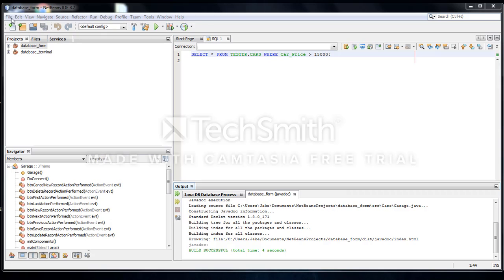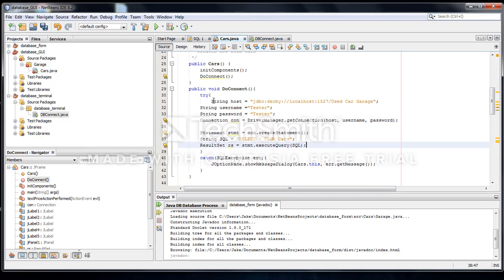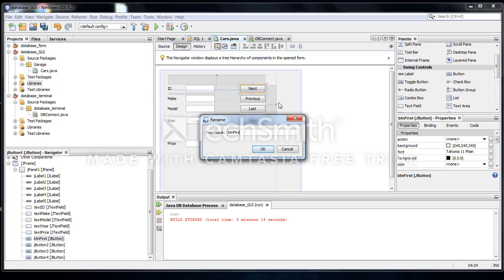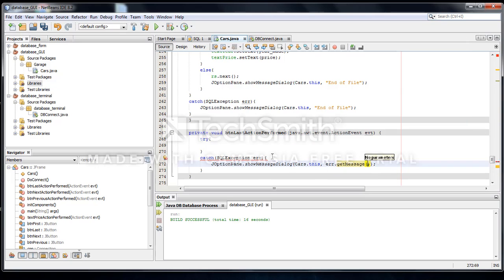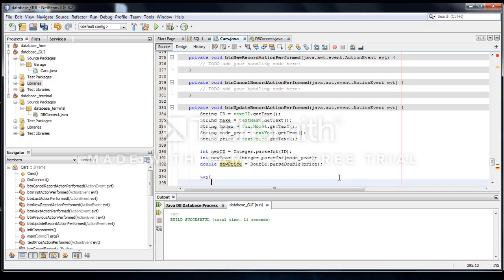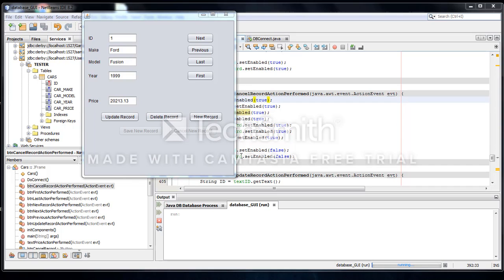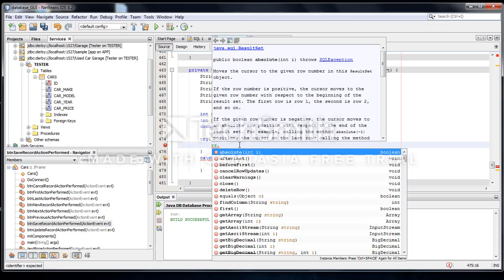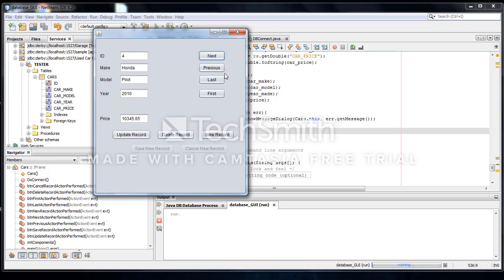Jake Hawkins Database Lesson #3 (Building a GUI for our Database)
This is the final video of the database introductory lessons. This video will teach you how to make a java GUI for your database.